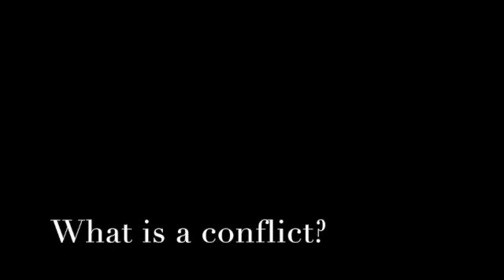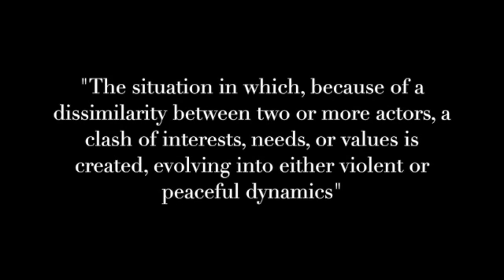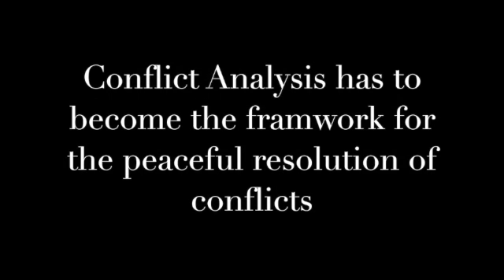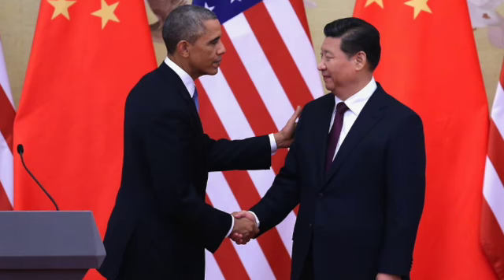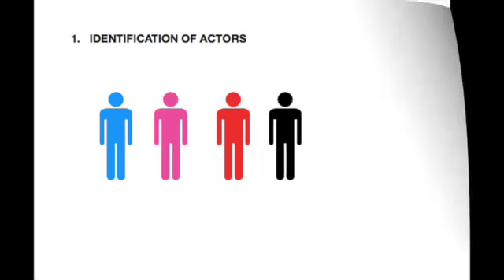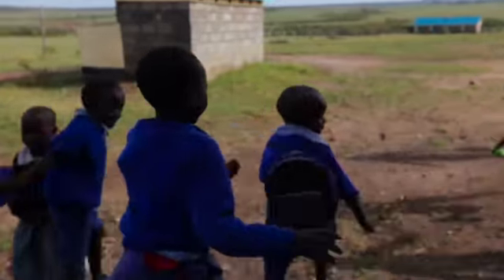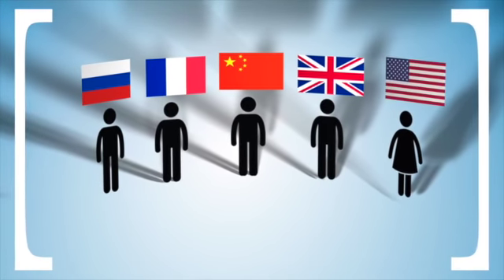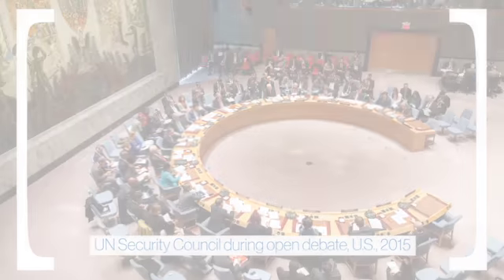The Fog of Peace, Understanding Conflicts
Final Presentation Negotiation, Advocacy and Lobbying